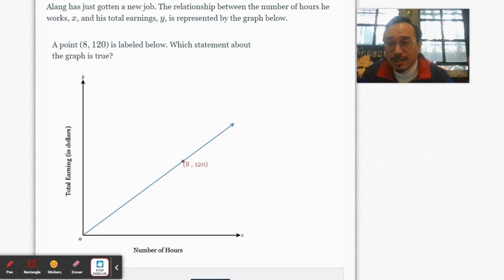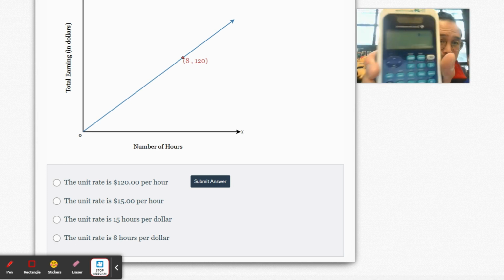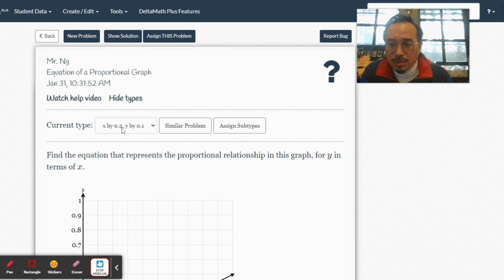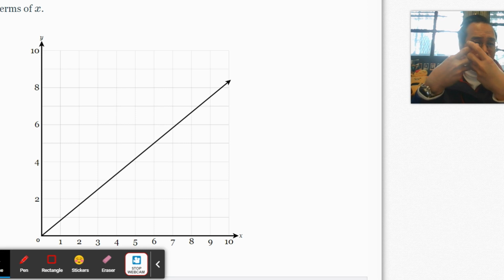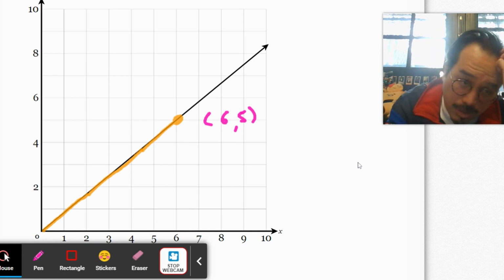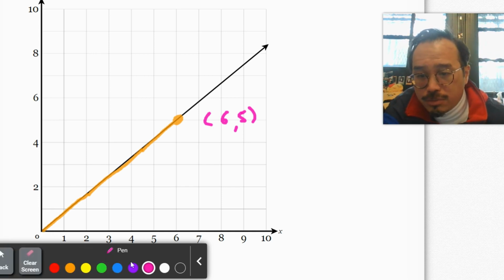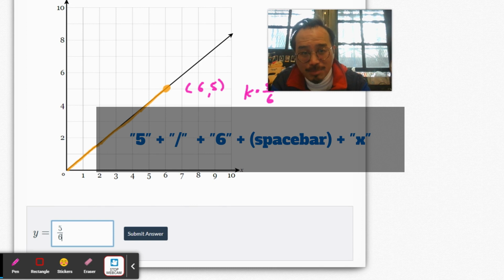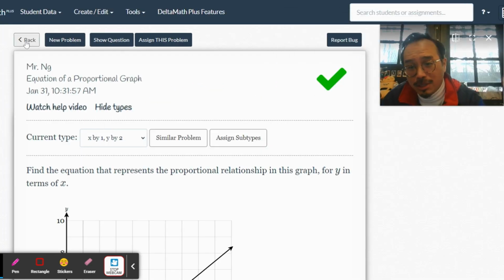Mister Ng "Going Over HW #69"